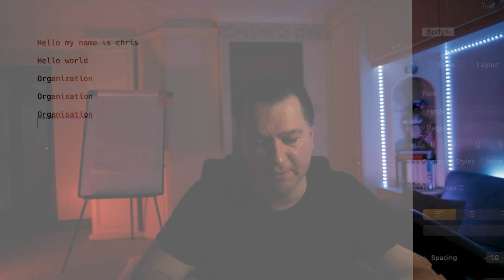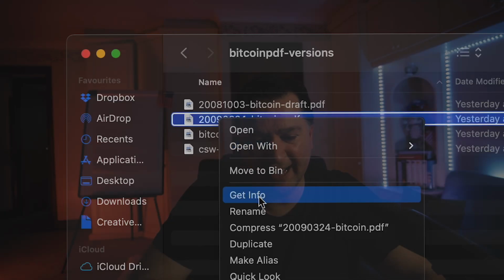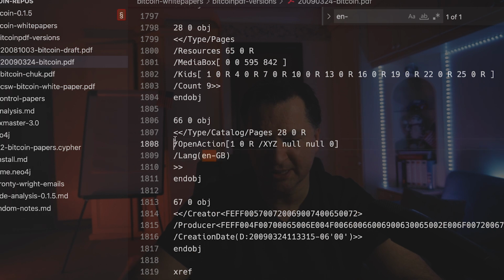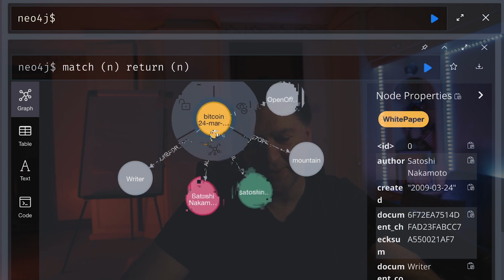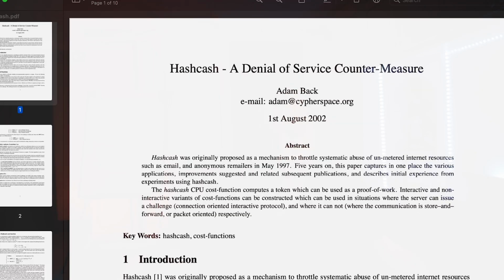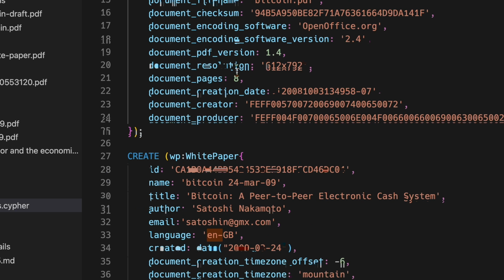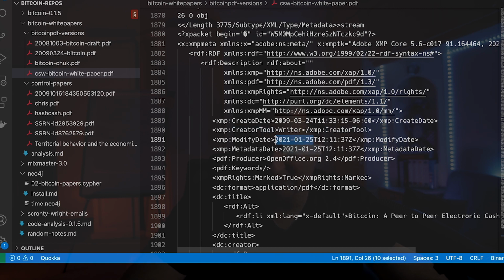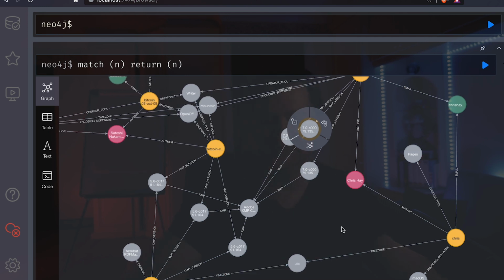Origins of the Bitcoin Whitepaper - Neo4j Tutorial on Digital Forensics and Document Fingerprinting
Neo4j tutorial on document fingerprinting..  Does the new Bitcoin Whitepaper from Craig Wright derive from the original white paper document authored by Satoshi Nakamoto?

In this tutorial we look at how we can use Neo4j for digital forensics.   We look at how you can build a digital document fingerprint and how that could be represented in Neo4j as a graph and how the the graph database can establish links between various pdf documents.

This example is a fun way to show how neo4j is used to establish links and connections in forensics.  also, as a huge computer history buff a new version of this document is a big deal and i wanted to establish whether the new document was created from the original version?

In our quest to discover whether the Bitcoin Whitepaper was authored from the same original document as the bitcoin whitepaper we ingest various document metadata into Neo4j including various drafts of the whitepaper.   There are some interesting insights to discover about the document including the various timezones it was created in...

We also analyze other documents such as the Adam Back hashcash paper as well as another document created by Craig Wright to establish fingerprints of his document creation software.

Finally we recreate the same version of the new Craig Wright version of the Bitcoin Whitepaper to discover the tools and the origins of this new paper.

These techniques can be used in any documents or digital forensics using neo4j to establish patterns and links.

00:00 - Introduction
01:00 - Fingerprinting
02:15 - Creating a PDF document sample
05:20 - Analyzing a Digital Footprint or Fingerprint of a PDF document
08:48 - Creating a graph database model
11:30 - Analyzing the Digital Fingerprint of the original Bitcoin Whitepaper
18:48 - Launching Neo4j on Docker
20:40 - Creating a node for the bitcoin whitepaper in Neo4J
24:37 - Creating nodes and relationships for authors, emails, timeszones etc in Neo4j
31:54 - Representing our own manually created PDF in Neo4J
39:10 - Analyzing the differences between the my PDF document and the Bitcoin Whitepaper in Neo4j
40:20 - Analysing the Adam Back hashcash paper in Neo4j
45:00 - Analysing an earlier draft of the bitcoin whitepaper in Neo4j
51:00 - digital footprint of a Craig Wright publication in Neo4j
55:00 - digital fingerprint of the Craig Wright Bitcoin whitepaper in Neo4j
1:04:00 - Recreating the Craig Wright version of the whitepaper using Acrobat
1:11:50 - Conclusion